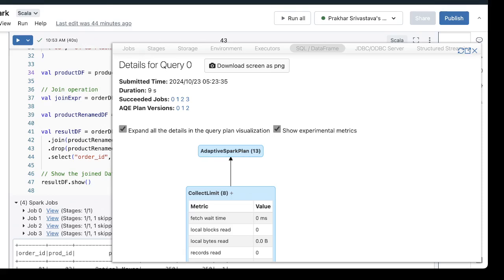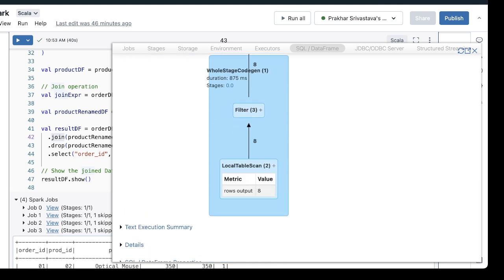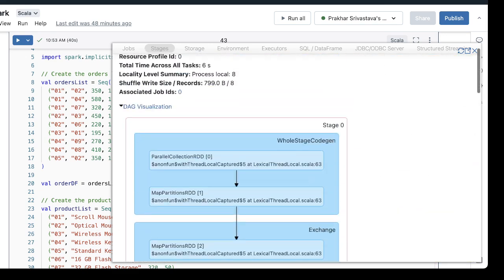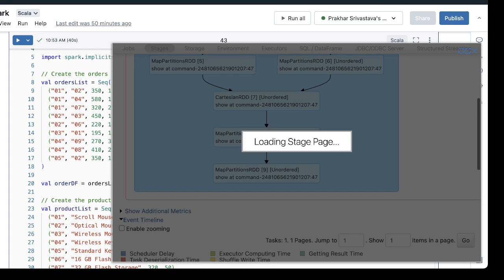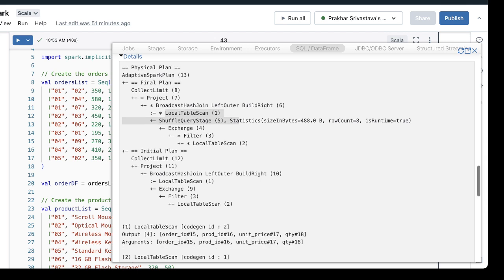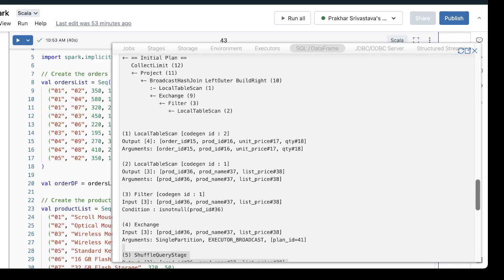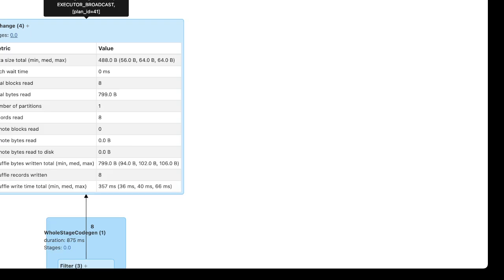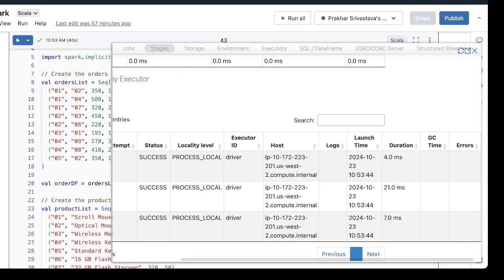SPARKUI | DATABRICKS | AQE | BROADCAST ENABLED | JOINS | BORADCAST HASH JOIN